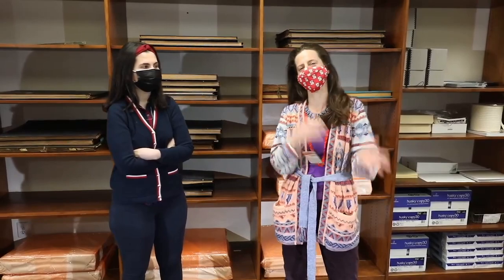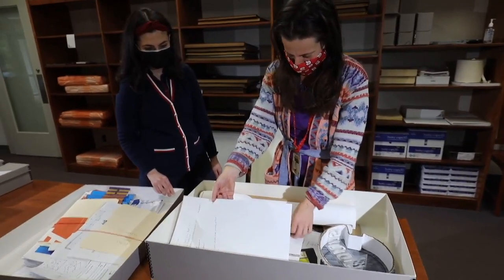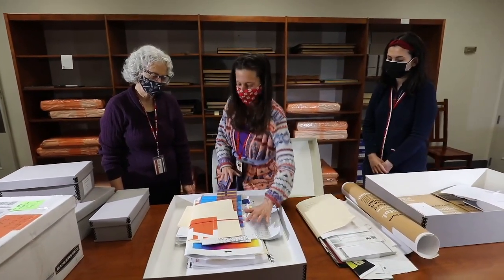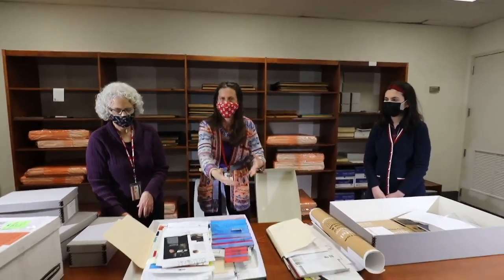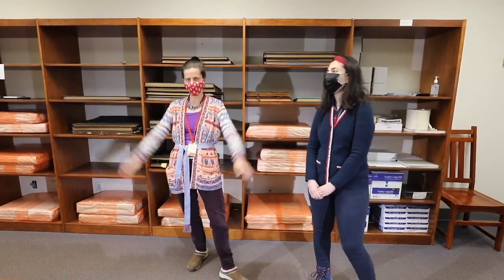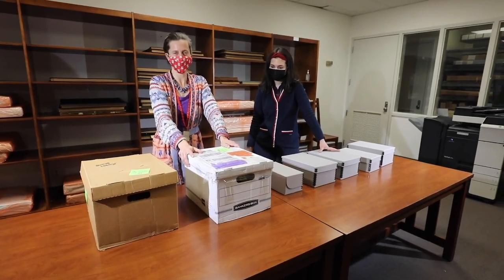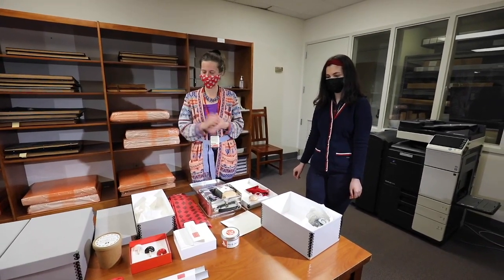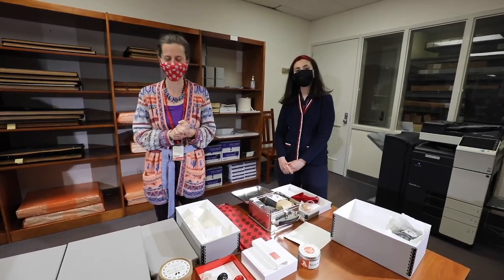Unboxing and Q&A with Alexander Isley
Join us for an unboxing and Q&A with Alexander Isley, graphic designer and former student of NC State University's College of Design, and staff from the Special Collections Research Center. Isley and SCRC staff will unbox a set of materials recently donated to the Alexander Isley Papers (MC 00534) in the Libraries' Special Collections, documenting his life and career in graphic design. The panel includes Alexander Isley, Gwynn Thayer, and Shima Hosseininasab.

"Keeping Records Current: New additions to Alexander Isley Papers," blog post by Shima Hosseininasab